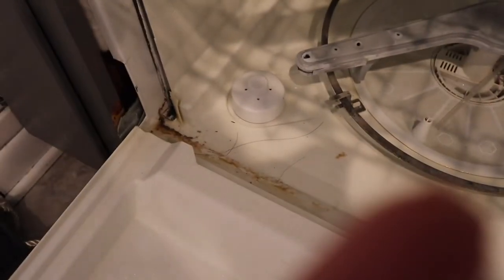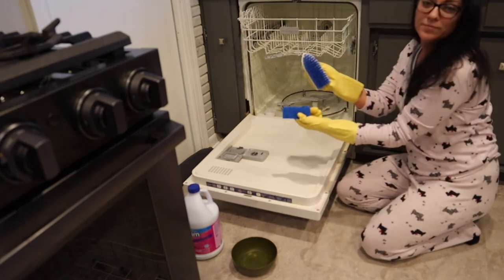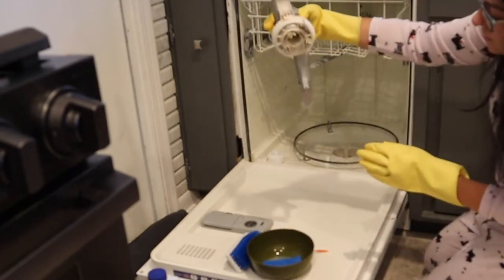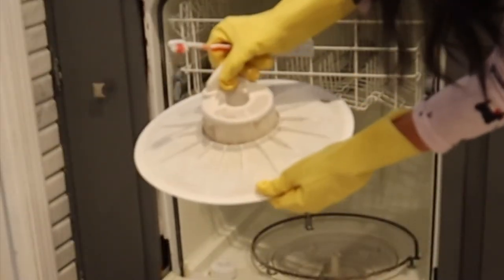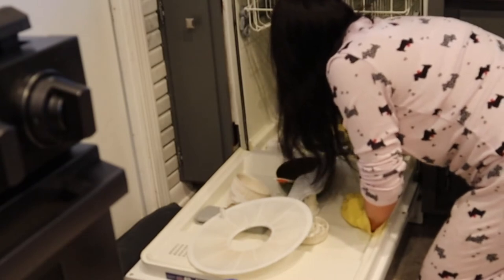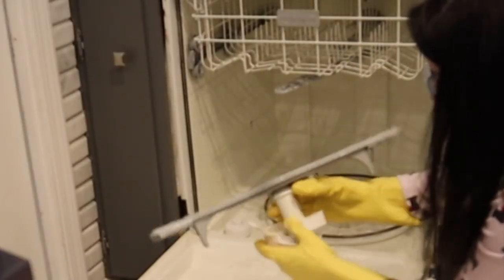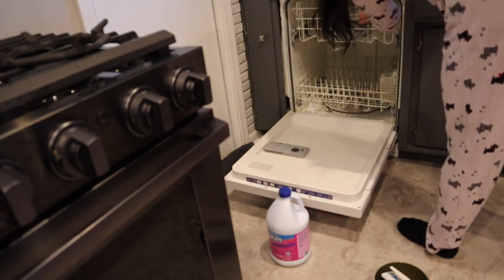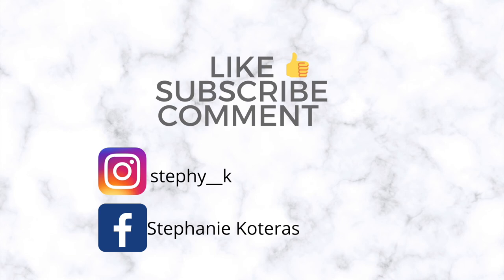DEEP CLEANING your DISHWASHER!! Cleaning motivation; SPRING CLEANING!! Clean with me!